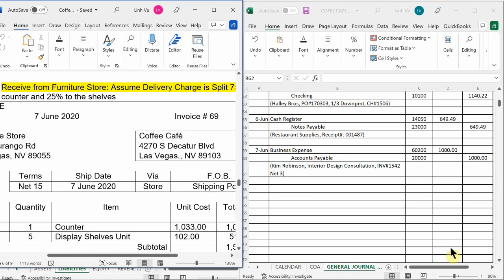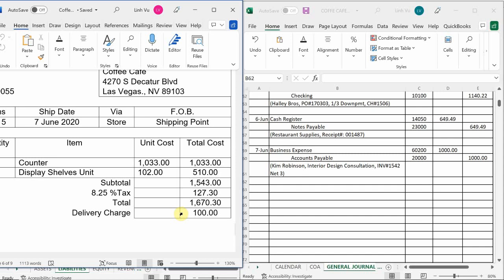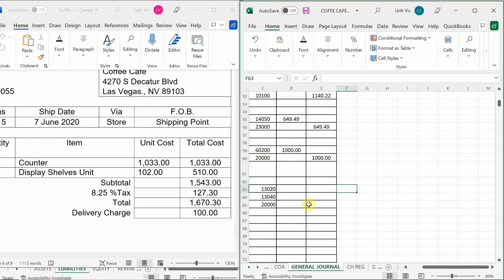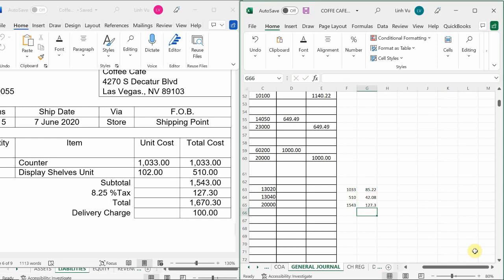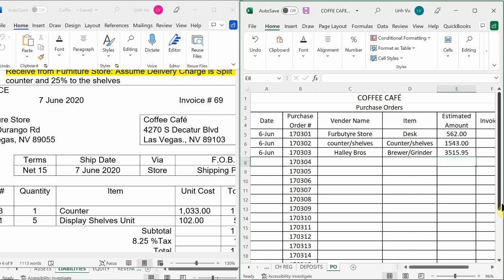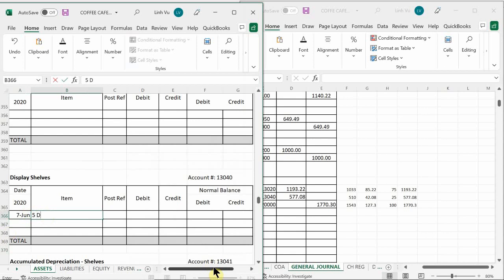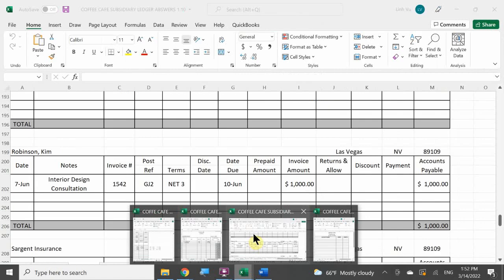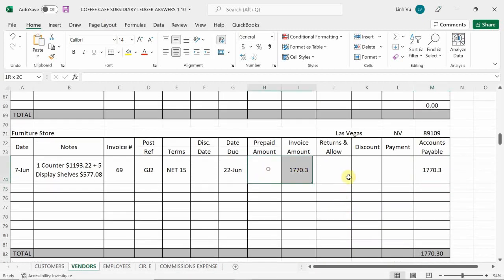PM ACCT 1.10 COFFEE CAFE W1 P5